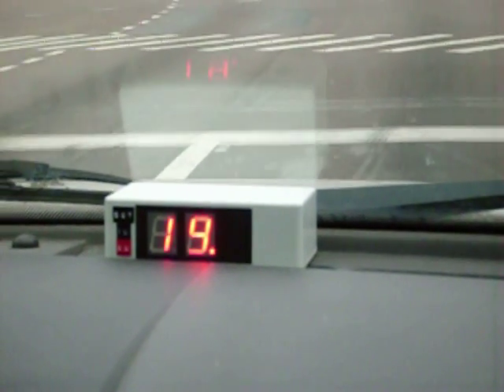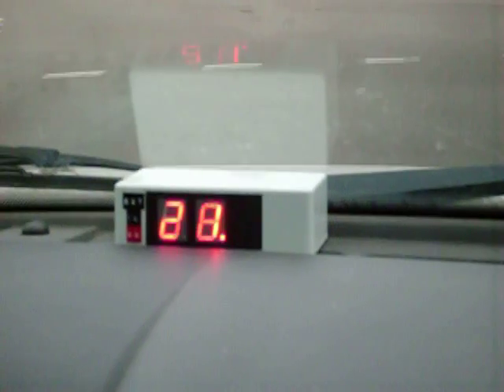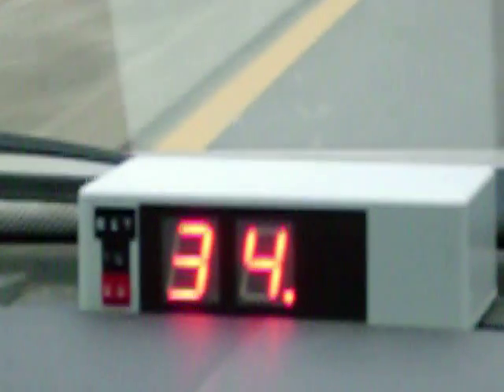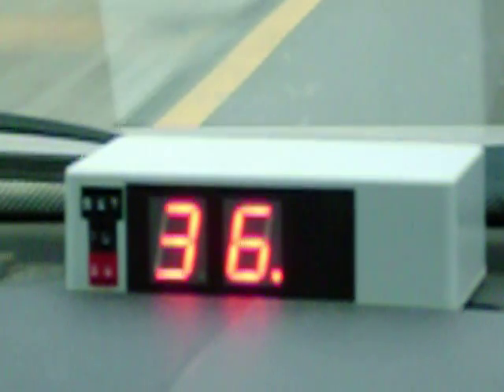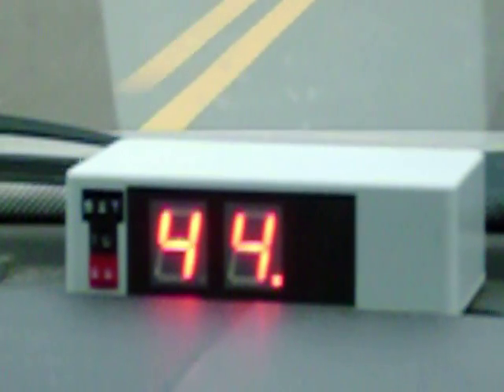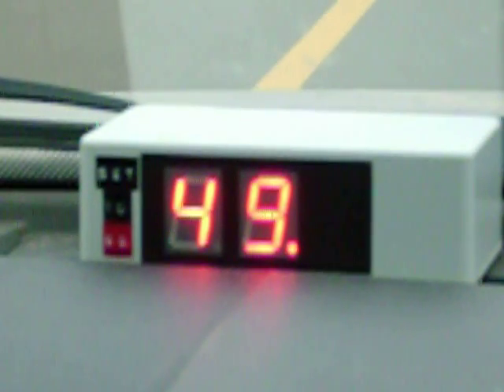Back To The Future Delorean Time Machine GPS Digital Speedometer.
This is a GPS functioning speedometer that is made to be screen accurate to the movie version from Back To The Future. It is seen on the dashboard of the Delorean Time Machine. This prop as no external wiring to make it work. It is self contained and powered by a 9volt PP3 battery. If you want to own one of these for your own Delorean Time Machine or any moving vehicle. You can find these for sale in our one of our websites, .com .com